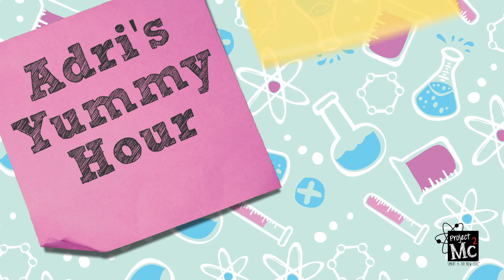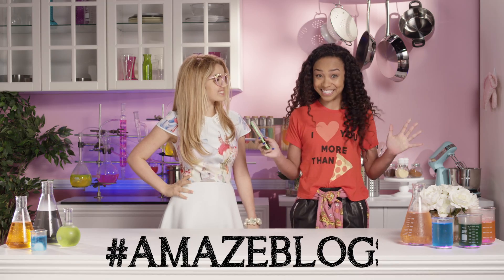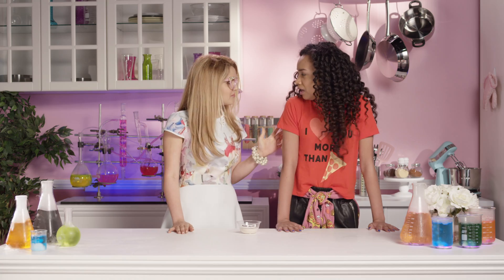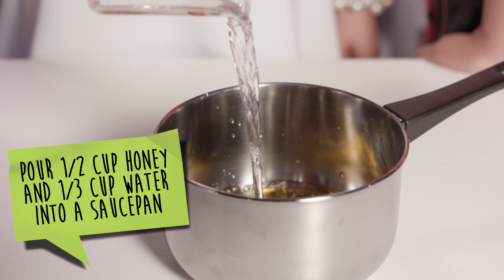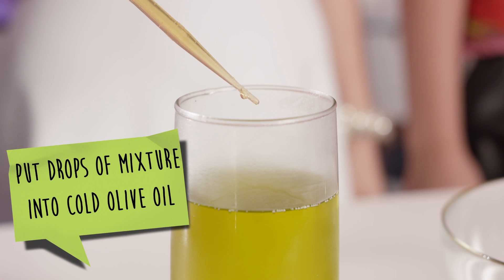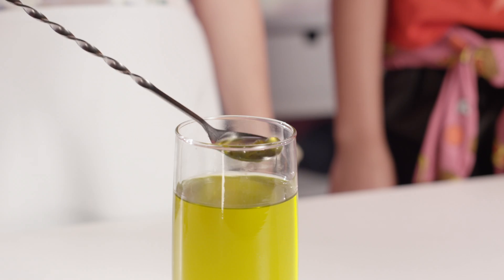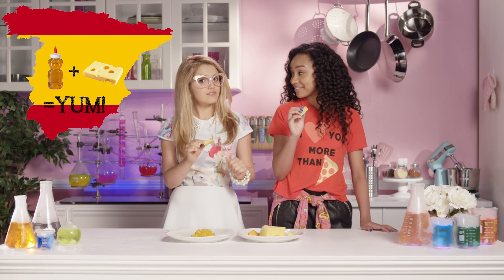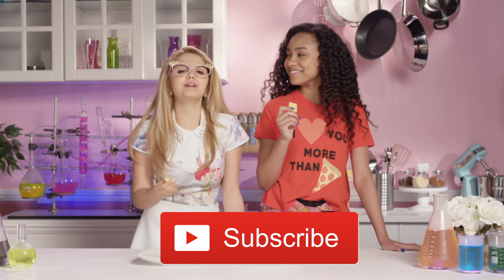Project Mc² | Adrienne Attoms’ Yummy Science: Honey Beads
Adrienne Attoms and Bryden Bandweth make honey beads using culinary chemistry!